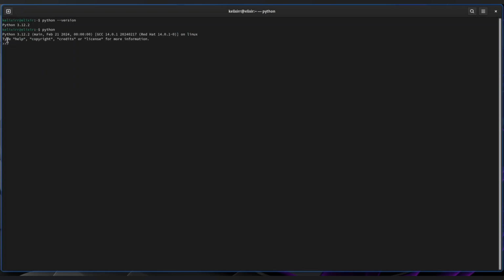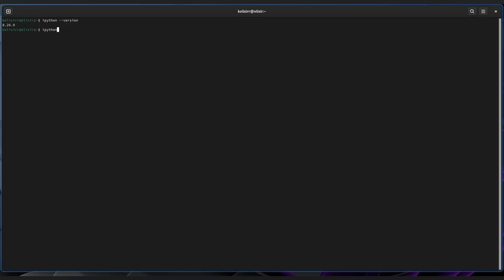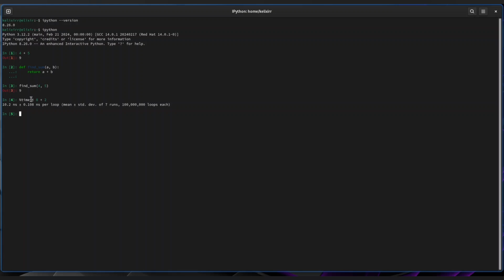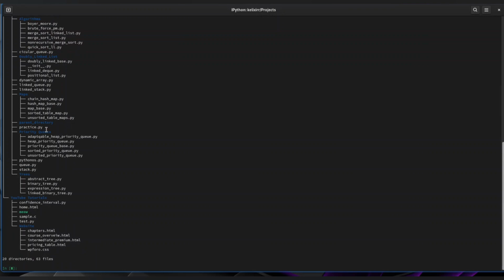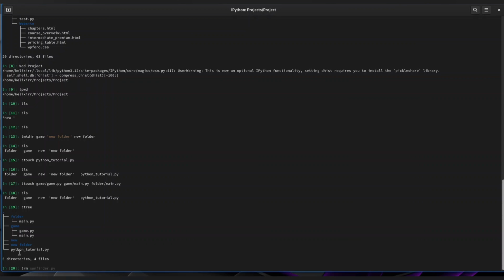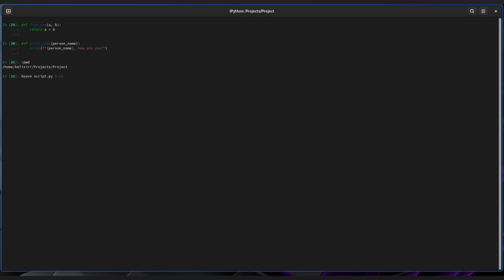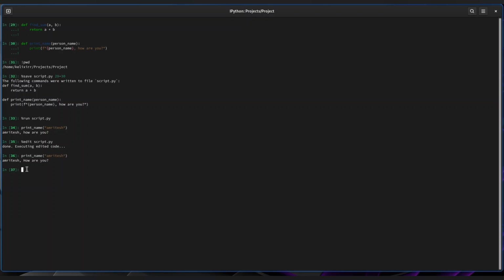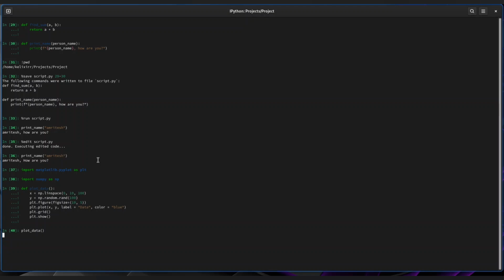How To Use Command Line Terminal As Your Python Code Editor | Full Tutorial | IPython Tutorial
In this video, I will teach you how to use command line terminal as your python code editor. This is one of the most valuable skill as a python developer. You will forget using your code editors which can be buggy, slow and may close down after a few years. This tutorial on command line terminal is everything you need to get started with Python coding in terminal.

You will not only learn how to use Python REPL but also understand how to use terminal commands to create files and folders and use Ipython to build complex Python projects right within the terminal.

This is interesting and very informative tutorial. It's beginner friendly and teaches everything from scratch.

Have any question or doubts related to this video?
What will you learn:
1. Python in command line
2. Run Python script in terminal
3. Python CLI tutorial
4. Command line Python programming
5. Terminal workflow for Python
6. Python scripting in terminal
7. Using Python without IDE
8. Python shell vs terminal
9. How to code Python in command line
10. Python terminal basics
11. Ipython as your core editor